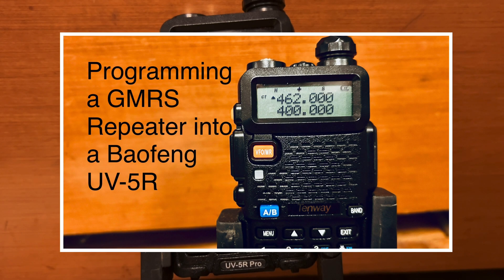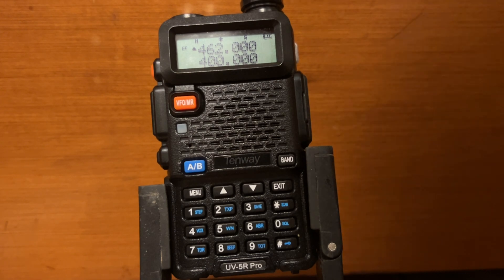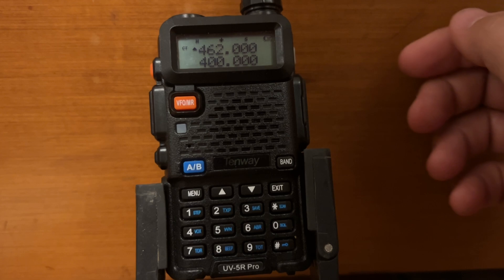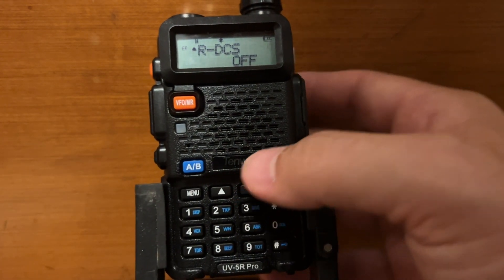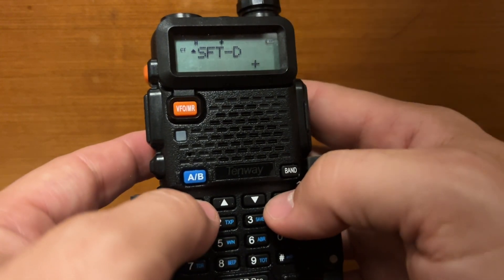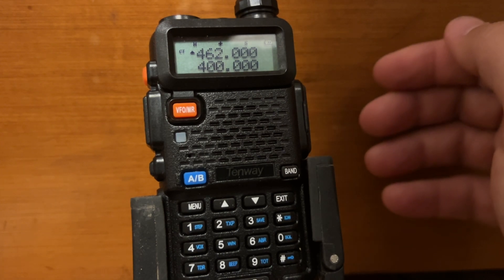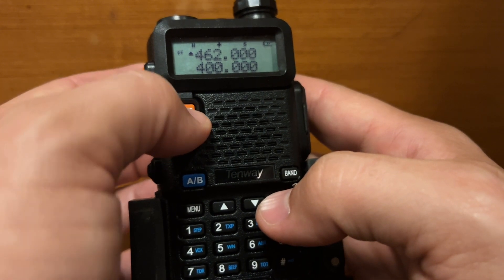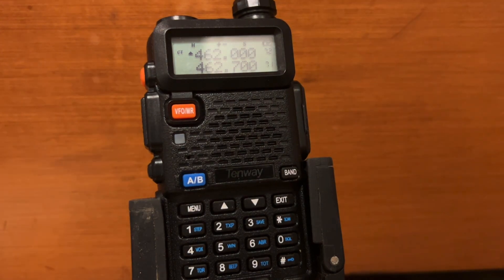Programming a GMRS Repeater into a Baofeng UV 5R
A quick show and tell DIY video on how to program a GMRS Repeater in to a Baofeng UV5R.
2 Pack Radios
Single Radio